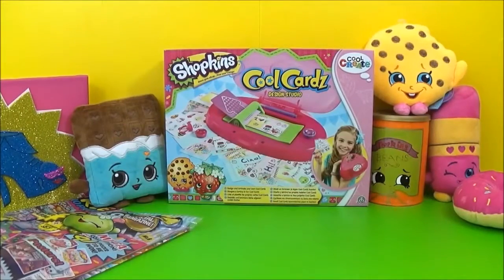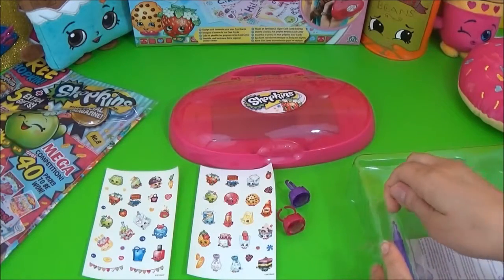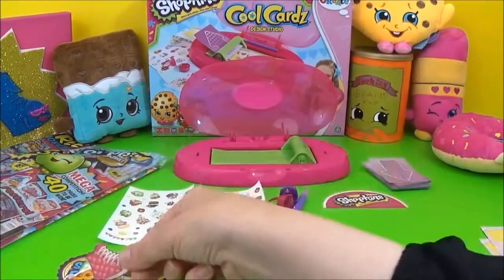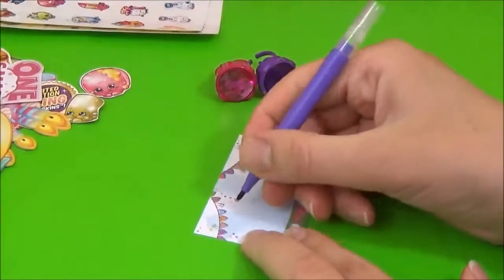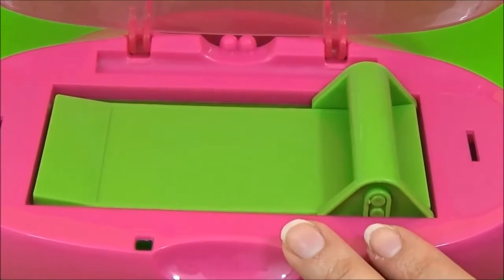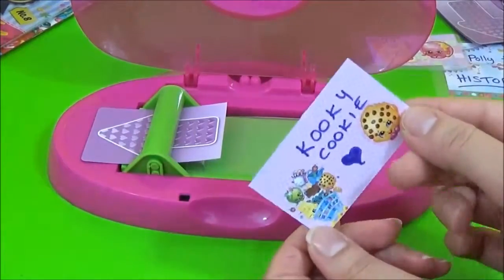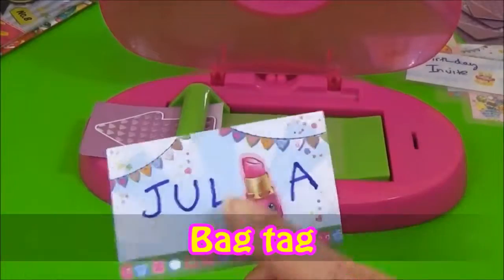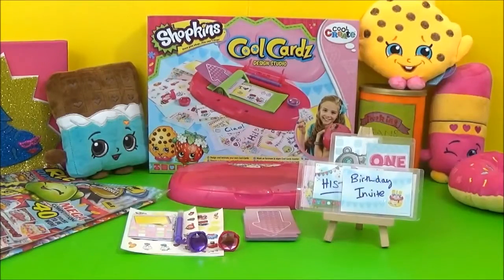NEW Shopkins Cool Cardz Design Studio, DIY Limited Edition Shopkins Cardz! DIY Shopkins Party, Craft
Today I'm unboxing the NEW Shopkins Cool Cardz Design Studio, inside there is everything you need to make some super cute Shopkins cards! I used the Shopkins stickers and Shopkins stamps as well as my own Shopkins stickers and Shopkins magazine cut outs of Limited Edition Shopkins like Season 3 Cool Jewels Chelsea Charm, Limited Edition Season 1 Marsha Mellow and Limited Edition Season 2 Donna Donut! I made a Shopkins bookmark, a shopkins bag tag, a shopkins Birthday invitation, a shopkins BBF card, a shopkins school notebook label, a shopkins Limited Edition Wish-list and much more!

I love making DIY Shopkins crafts so this was so awesome, especially since I made Limited Edition Shopkins cards. These are perfect for Birthdays, birthday invitations, slumber parties, Besties cards, party invitations and SPK events.

Shopkins official information: Surprise friends and family with this delightfully creative Shopkins Cool Cardz Kit! Show your love with a special message, make a humourous ID card, create clever party invitations or just experiment with all the colours to make a beautiful work of art.

It includes:
 1 handbag style design studio, 15 cards, 15 laminates, 2 Shopkins-themed sticker sheets, 1 felt pen, 2 ring stampers,1 ink-pad.1 instruction sheet.

DIY "Shopkins Season 3" Storage: Fluffy Babies Ga Ga Gourmet, How to, Shopkins tutorial, custom Shopkins, DIY

DIY Shopkins Season 3 Storage Part 3: Polished Pearl Stationary Penny Pencil!  Shopkins Tutorial, Custom Shopkins

"Mega Shopkins" Season 3, mega 20 packs, Ultra Rare Shopkins, on hunt for "Limited Edition shopkins"! Sono In Edizone Limitata

$10/£10 Shopping Challenge Tagged by PLP TV! With Shopkins Magazine, DIY "Shopkin Season 3" Candy Apple & fashems:

DIY Shopkins Storage Part 2 with Shopkins Season 3 Special Edition Polished Pearl Stationary Secret Sally

DIY Shopkins Storage with "Shopkins Season 3 Limited Edition" Shopkin Chelsea Charm, custom Shopkins molonas de los shopkinstm